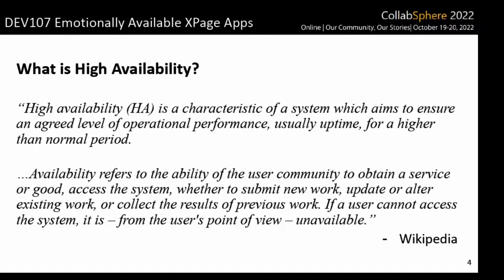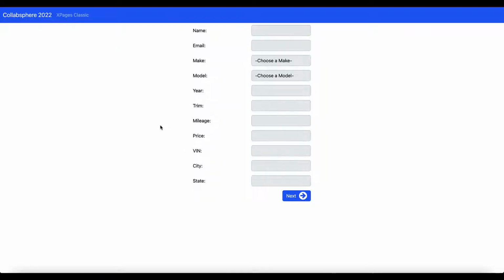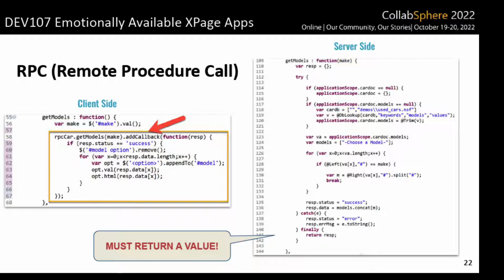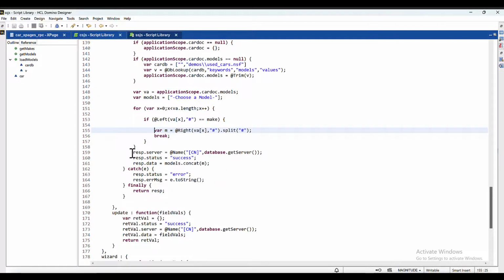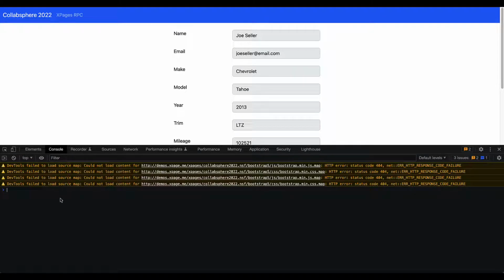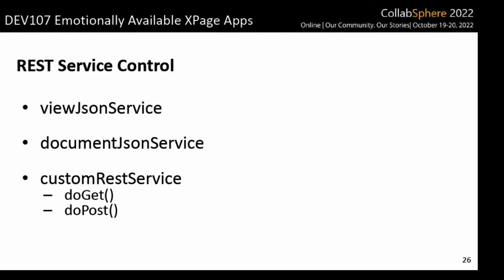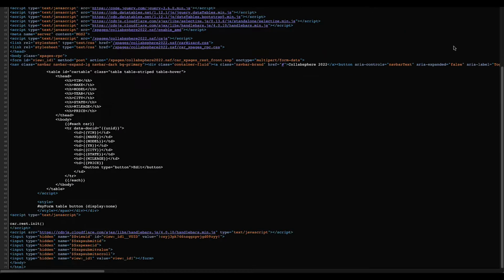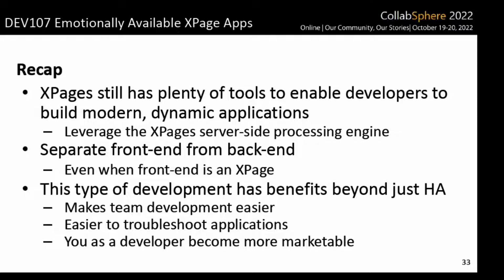CollabSphere 2022 - DEV 107 - Building Emotionally Available XPages Applications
High Availability (HA) has become more and more of a requirement for Web applications, regardless of the development stack. Even though classic XPage development does not lend itself well to High Availability/Reverse Proxy environments, Domino XPages has plenty of tools to build modern web applications based on micro-services and APIs that DO work well in HA environments and allow developers to tap into existing back-end code and leverage data stored in Domino databases. What if your user was editing an XPage and your server goes down? Clustering alone does not solve the problem. This session will demonstrate an approach we use to add HA functionality to our clustered enterprise XPage applications to minimize user disruptions and lost work. Note: this session will NOT demonstrate how to setup HA reverse proxy servers and will focus on what happens in the front-end in the browser and the back-end in Domino.